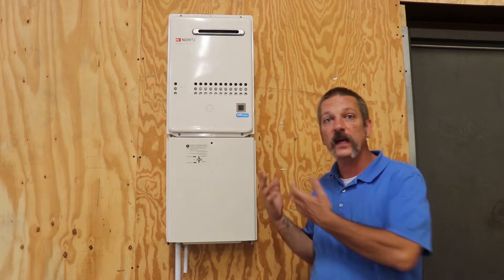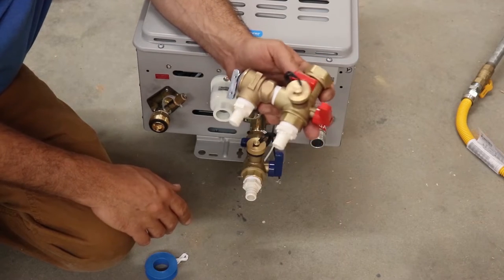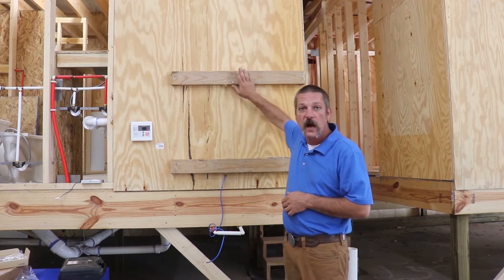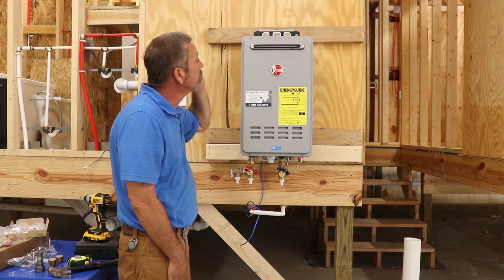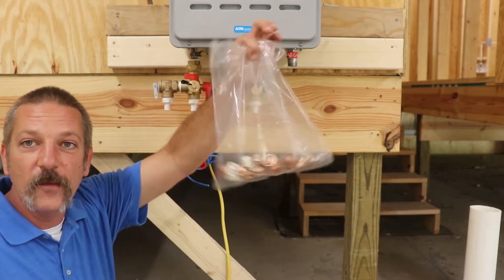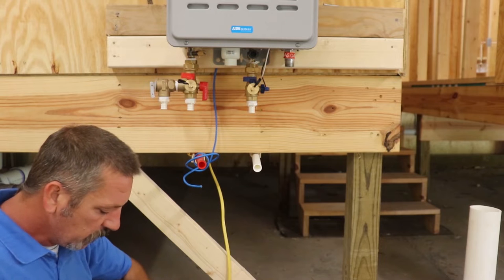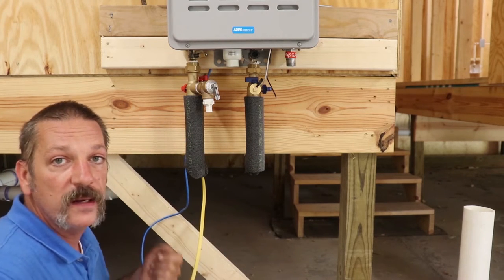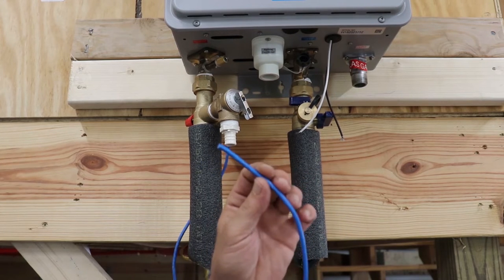Tankless Water Heater Installation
Step by step instructions on installing a tankless water heater. Watch for more information on installing a tankless water heater in a residential plumbing setting.